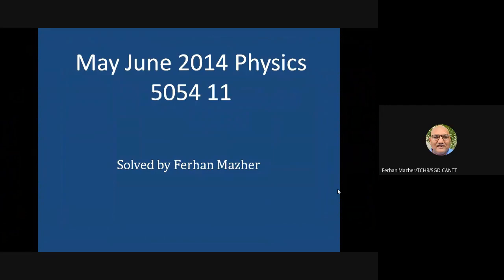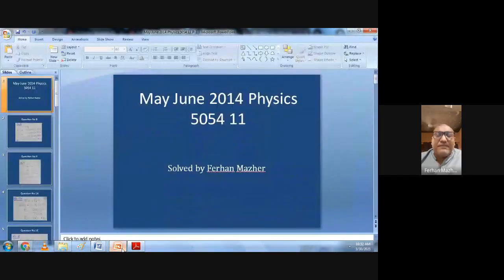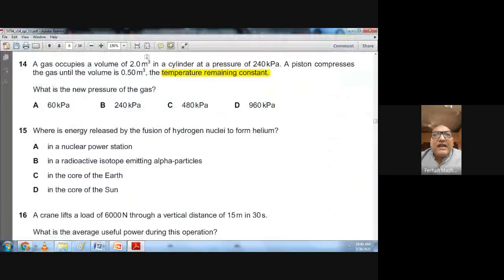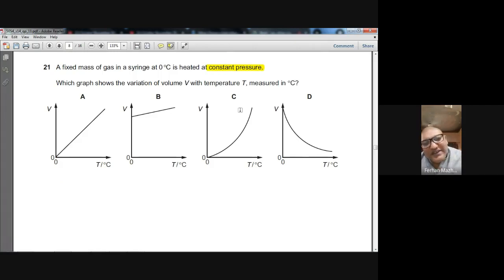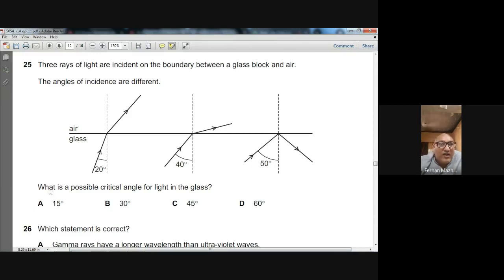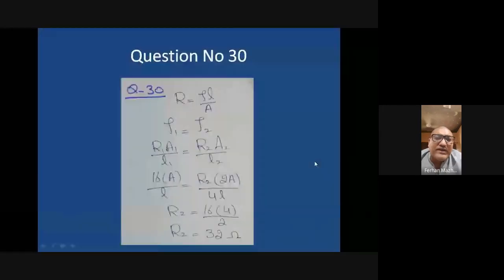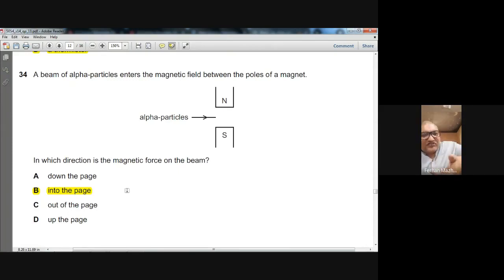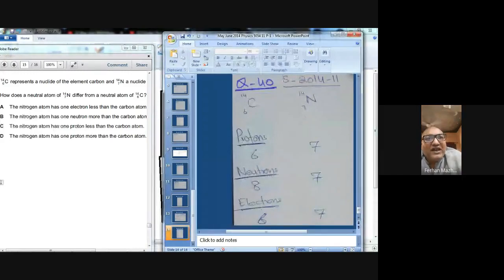May June 2014 Physics 5054 11 Solved By Ferhan Mazher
O Level Physics 5054, CAIE, May June 2014 Physics 5054 11, MCQs, P-2, Solved by Ferhan Mazher